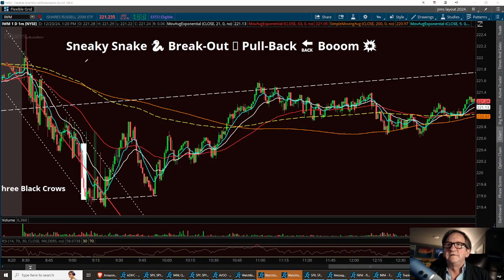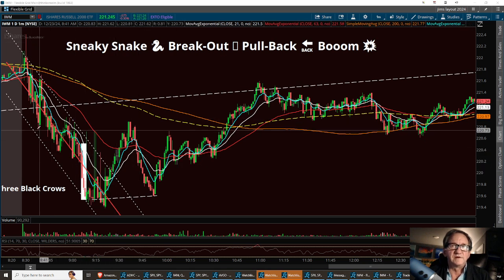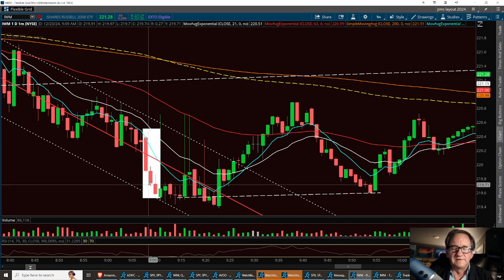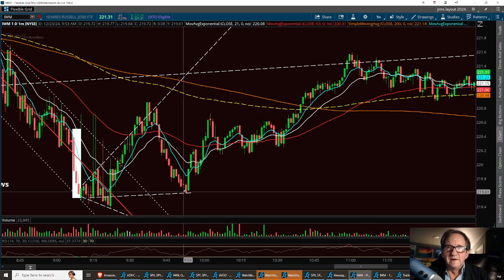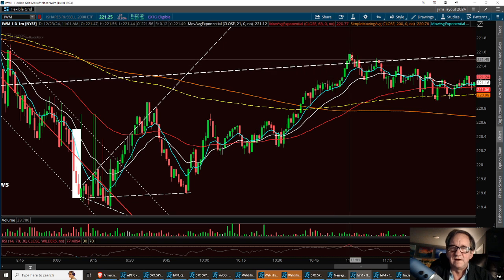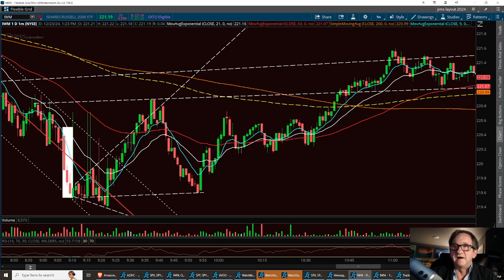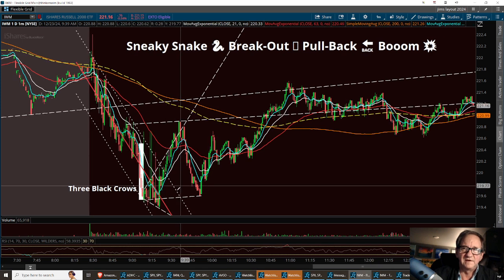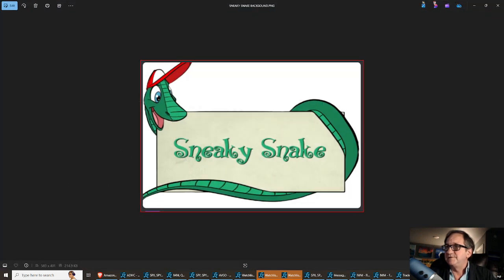IWM, How to Trade a knife, Sneaky Snake 🐍 Break-Out 🧨 Pull-Back 🔙 Booom 💥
SPX Megaphone, Expansion, Broadening Formation pattern, Technical Analysis with Washboardjim

149 views  Dec 21, 2024

Retail Traders discord chat   / discord

  / jameshoward18